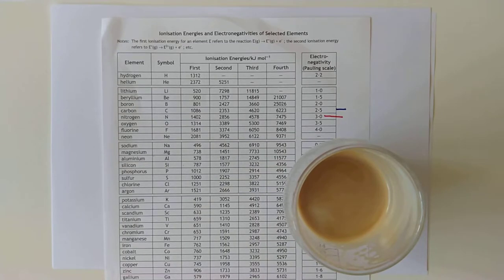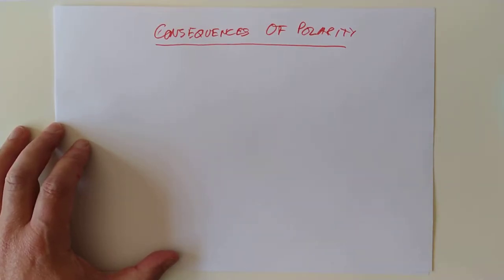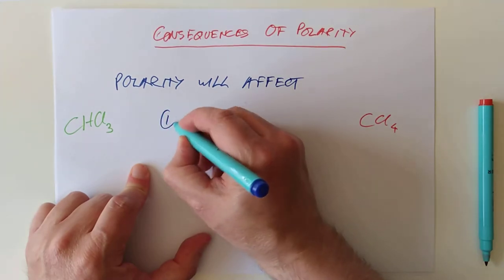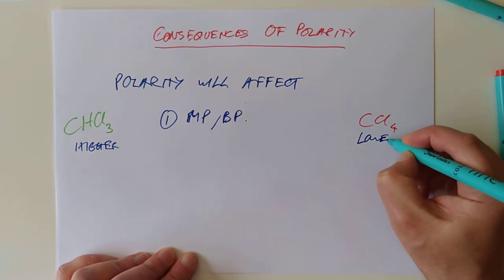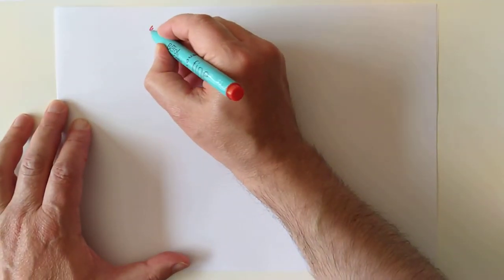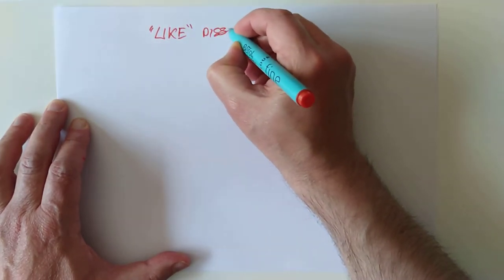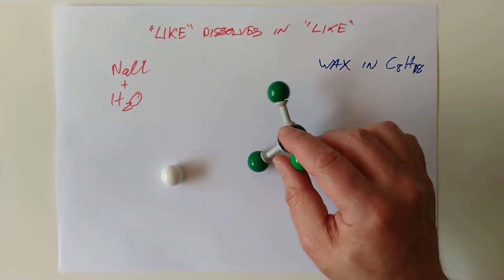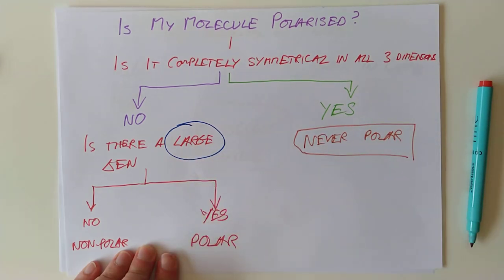Higher Chemistry Bonding in Compounds 2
We review polarity in molecules briefly, and then look at what impact this has on the properties of these polar molecules vs non-polar. Spoiler alert: quite a lot. [SQA p52-54 Scholar 107-112]
0:00 Recap from last time: polarity
0:36 Consequences of polarity
2:40 M.P. & B.P.
5:02 Viscosity
6:18 Solubility
8:42 Spot the mistake
10:34 Word of the day
11:11 Flowchart weasel